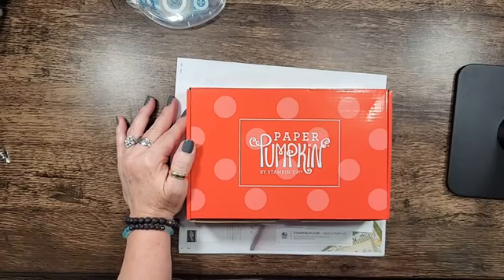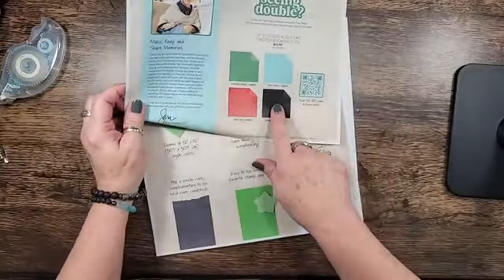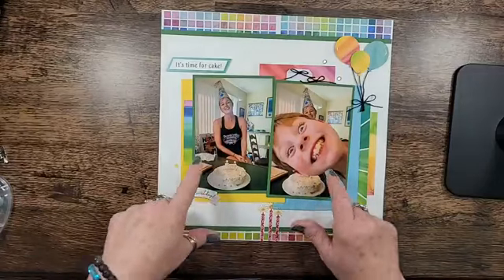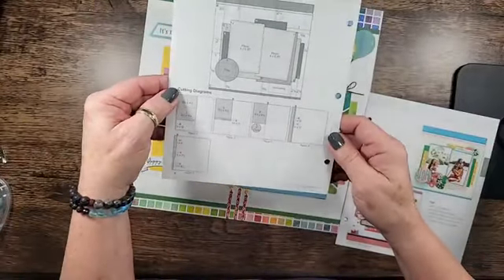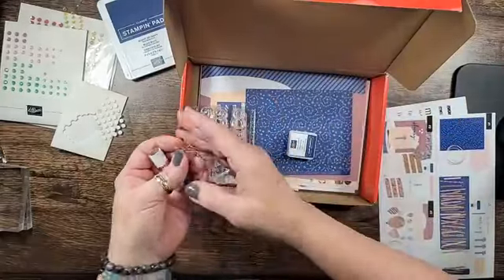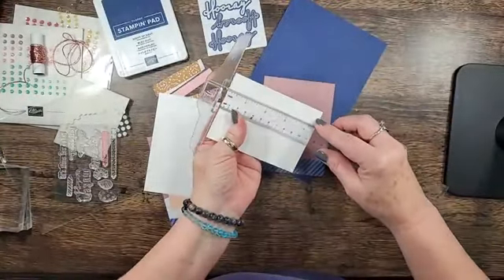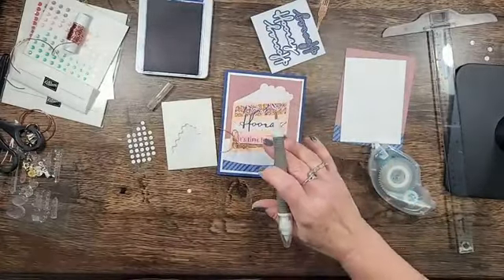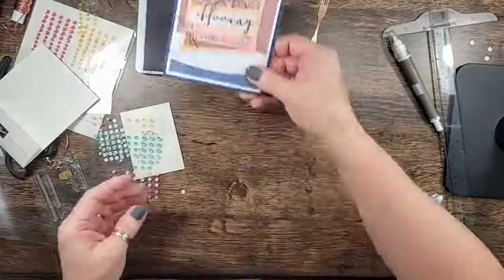August 2024 Paper Pumpkin Alternates & Layout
Today we are playing with the August 2024 Paper Pumpkin kit, plus I shared a look at the new Scrapbooking Digital Brochure that is available. These products will go on sale next Wednesday, September 4th.  You can find all of the details for my alternates, including all measurements and product used, on today's blog post.